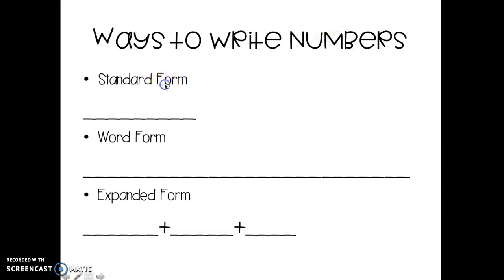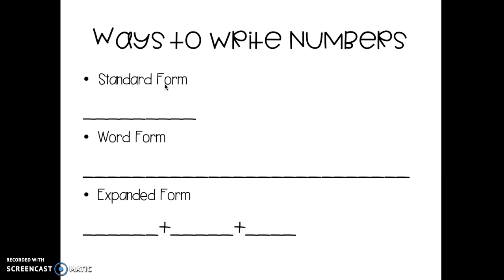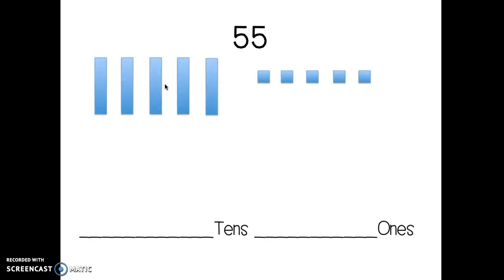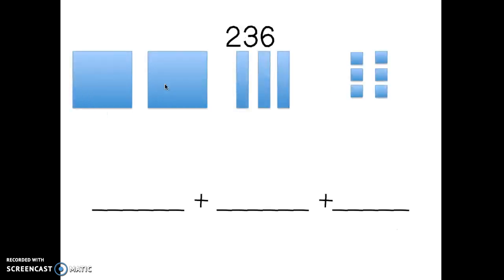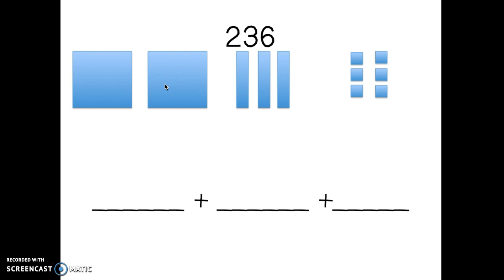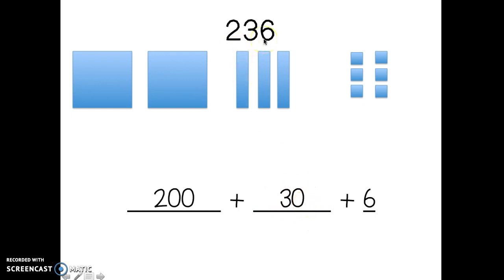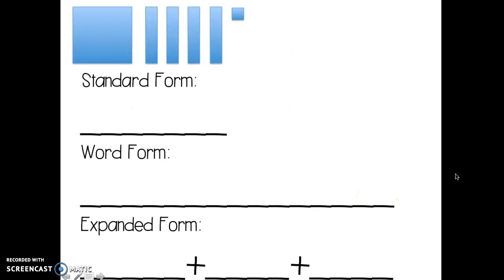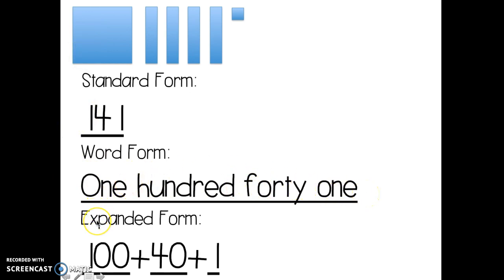Numbers in Expanded Form